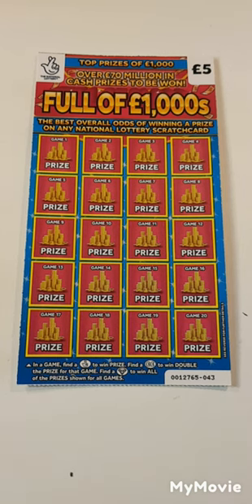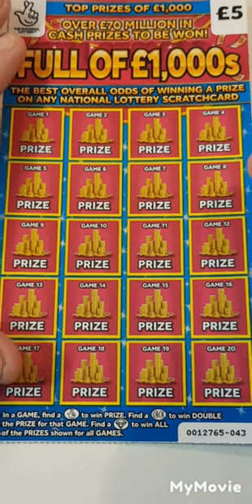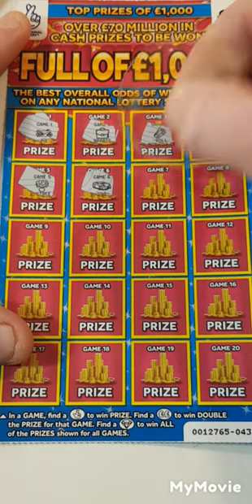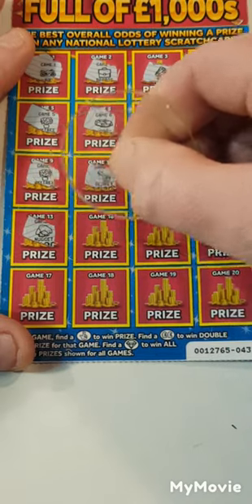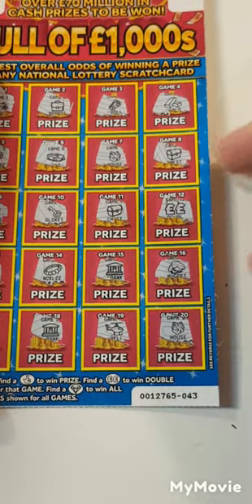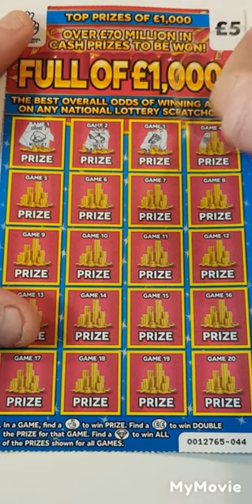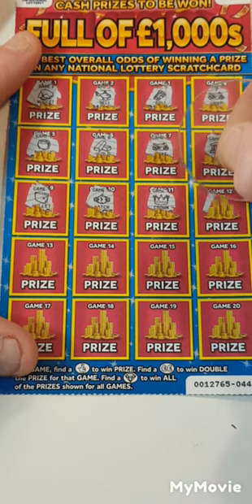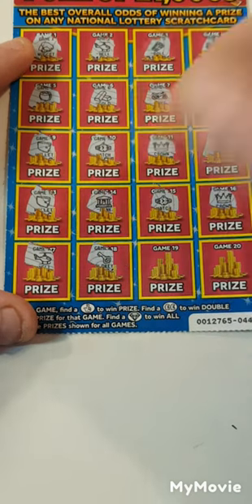😎😎found ££ on a brand new scratch card😎😎